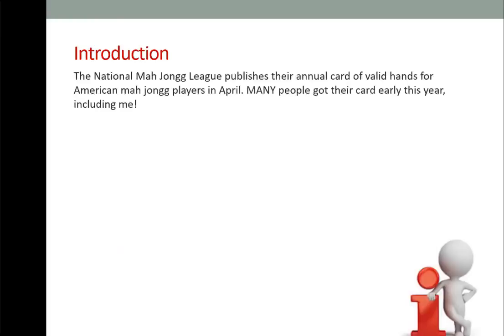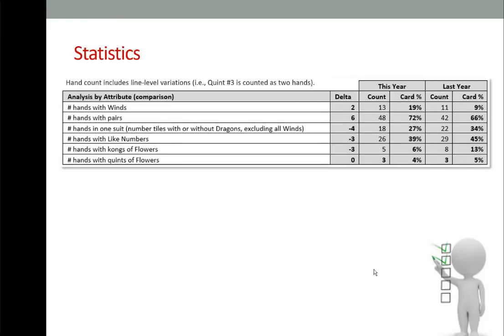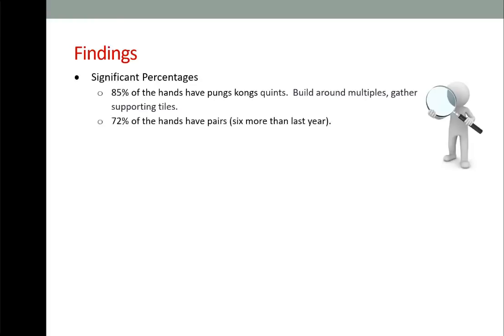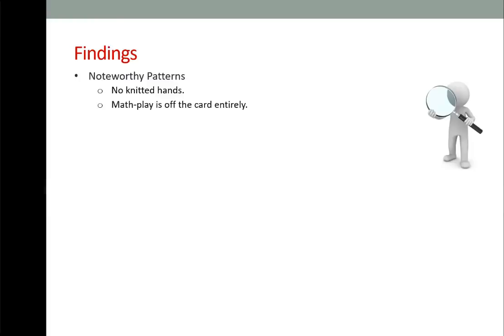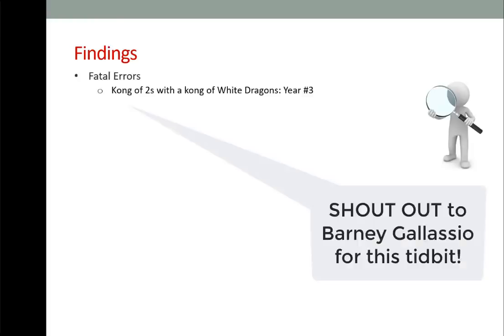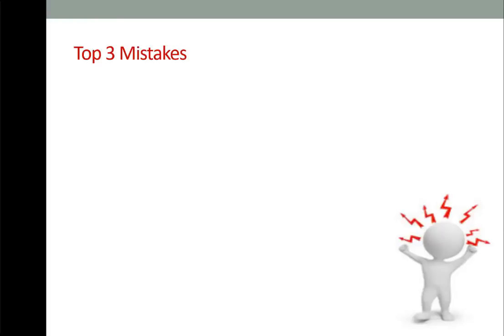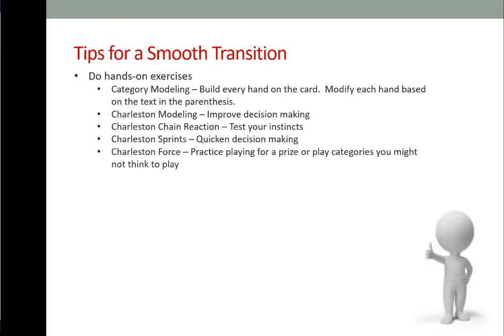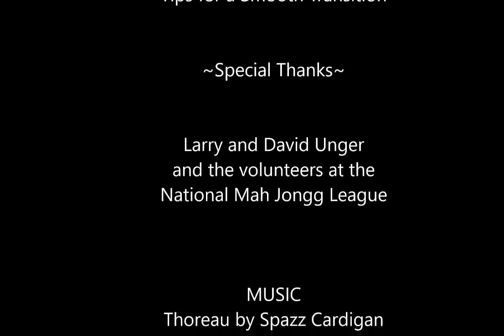National Mah Jongg League 2021 Card Analysis and Tips for a Smooth Transition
American mah jongg players have been eagerly awaiting the 2021 NMJL card.  In this video, I'm going to present my analysis of the new card and share some tips for a smooth transition.

PRACTICE AT HOME WITH HANDS-ON EXERCISES
Category Modeling - Study each hand on the 2021 card PENDING
Charleston Force - Practice playing for a prize or play categories you might not think to play

MUSIC
Thoreau by Spazz Cardigan

Michele Frizzell
Instructor, Author, Speaker
6175 Hickory Flat Hwy Ste 110-335